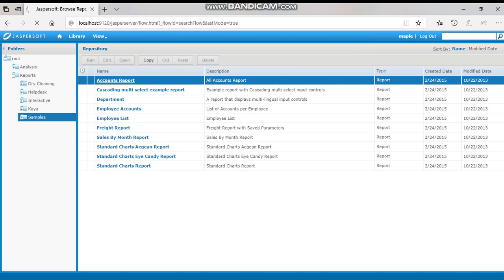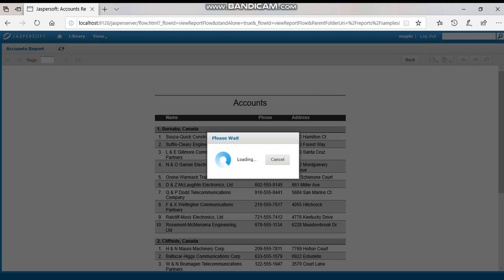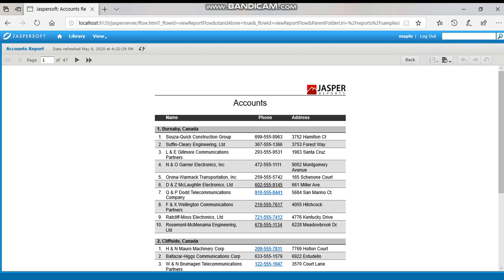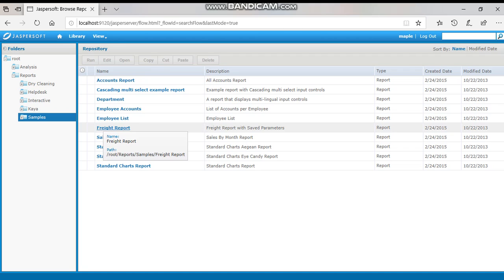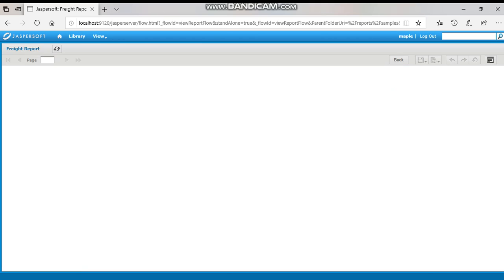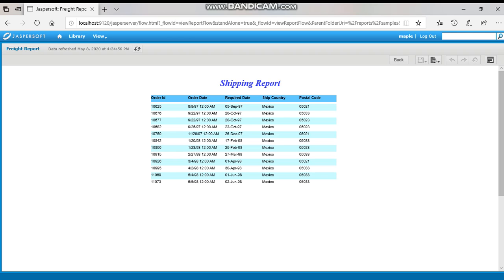Business Intelligence reports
Maple Systems can provide you with daily, weekly, monthly, yearly reports with the help of open source platform at affordable rates